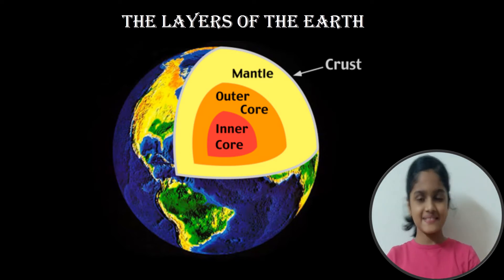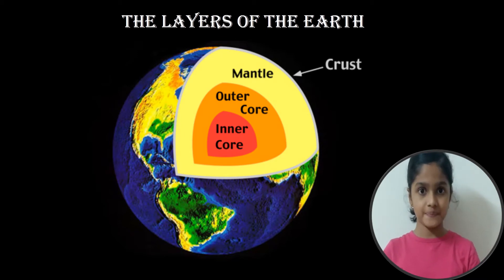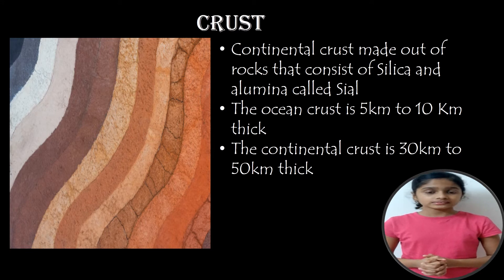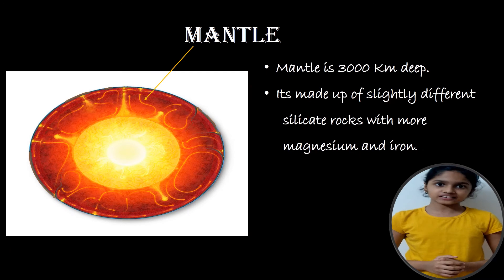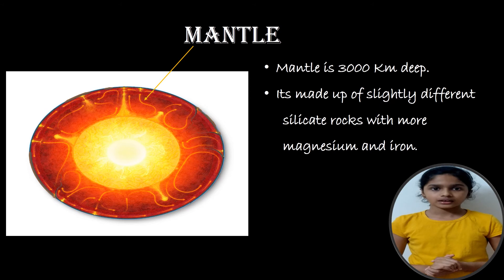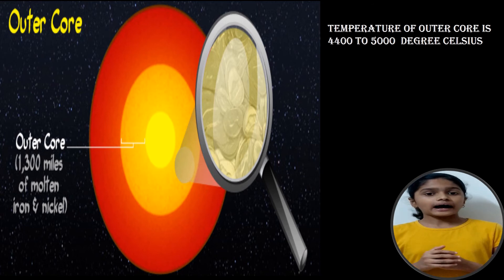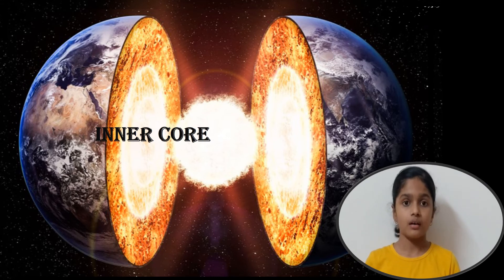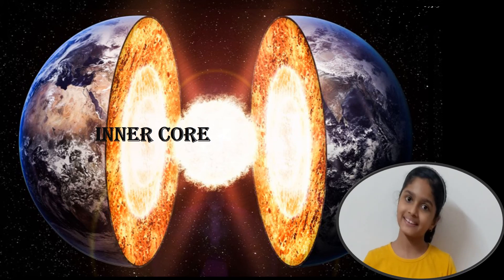Layers of earth- Crust, Mantle, Outer core, Inner core